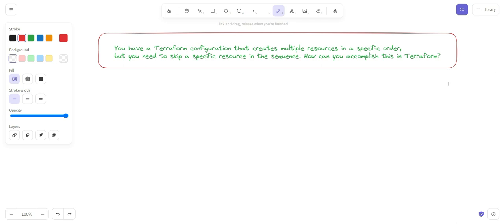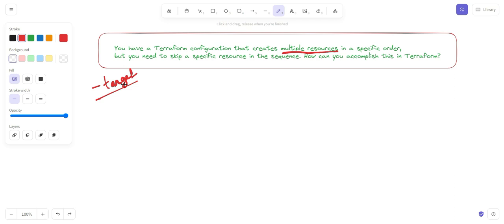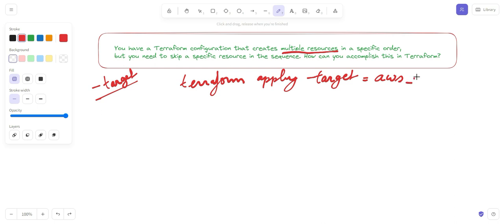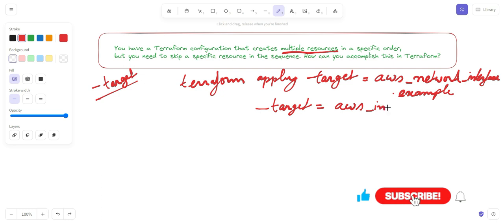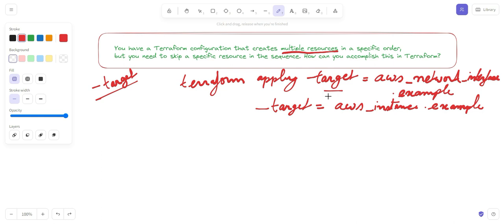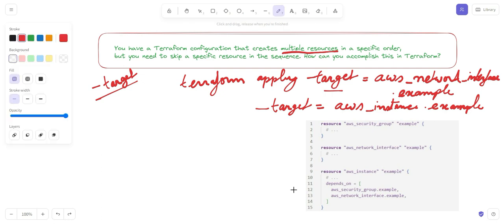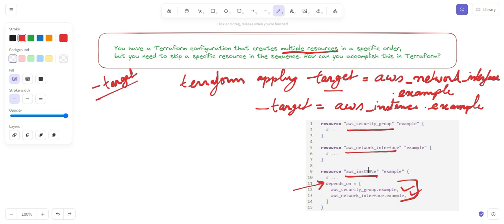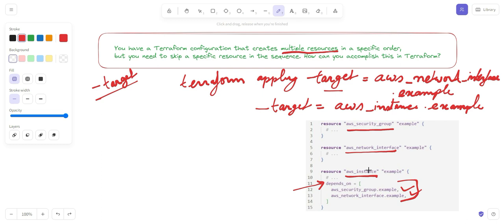Terraform Interview Questions - Part 5 - Terraform Real Time Scenario Based Questions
Terraform Interview - Part 5 - Terraform Scenario Based Real Time Questions .. Terraform Associate Exam Terraform AWS DevOps @AlokKumar

Question: You have a Terraform configuration that creates multiple resources in a specific order,
but you need to skip a specific resource in the sequence. How can you accomplish this in Terraform?